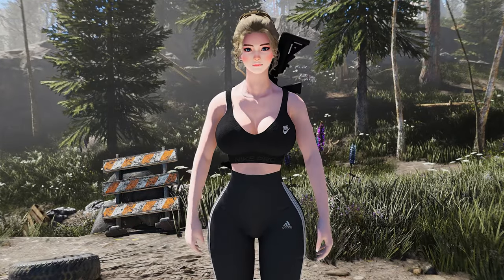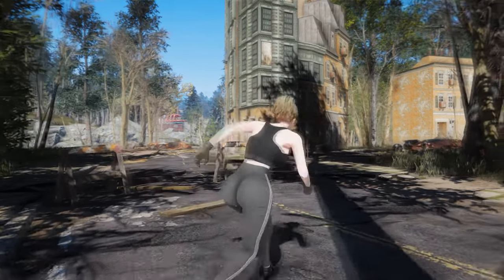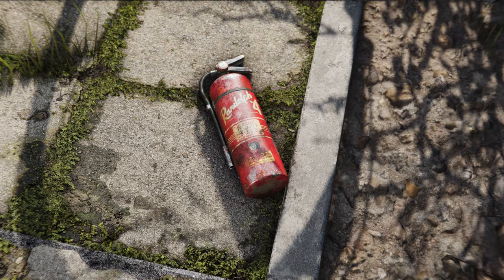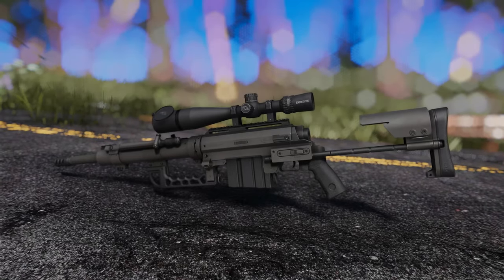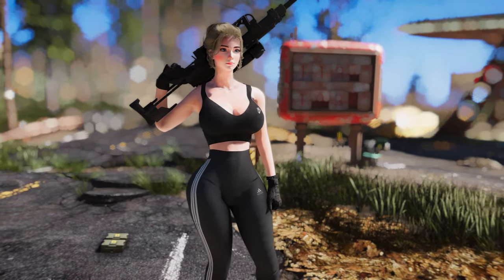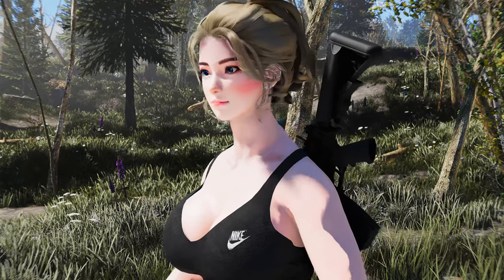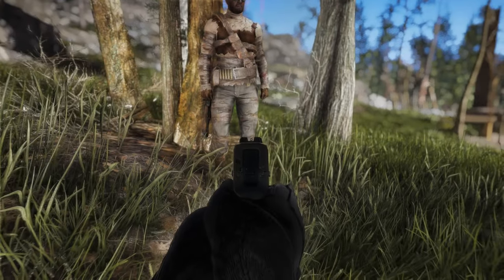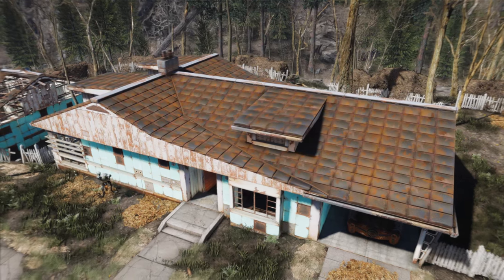Revamp Your Fallout 4 Experience with These Top 7 Mods of April 2023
🔴 Creator 3ncore

I. CHAPTER
00:00 Intro

00:23 Sidestep Dodges and Dodge Rolls
1. Credit
- i3ncore

2. Source

02:01 HK P30L
1. Credit
- Cravez

2. Source

02:58 Fabulous Fire Extinguisher (Replacer)
1. Credit
- fadingsignal

2. Source

03:58 MW2022 - FJX-Imperium
1. Credit
- Winter
- LiterallyLinguini

2. Source

05:01 Simple Attack Reactions - Limb-Specific Animations
1. Credit
- i3ncore

2. Source

06:18 Stomp
1. Credit
- Elzee

2. Source

07:21 Rebuild Sanctuary
1. Credit
- Aurelianis

2. Source

08:18 Outro

II. ARJA's Ultimate Modlist I 2023